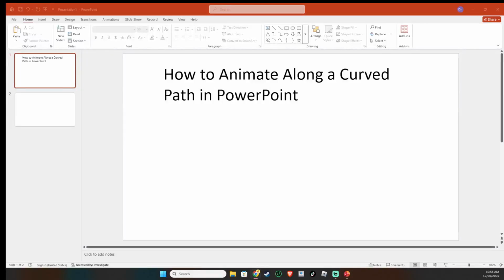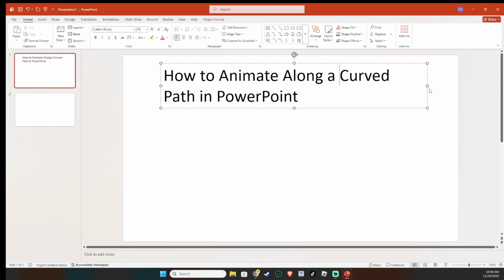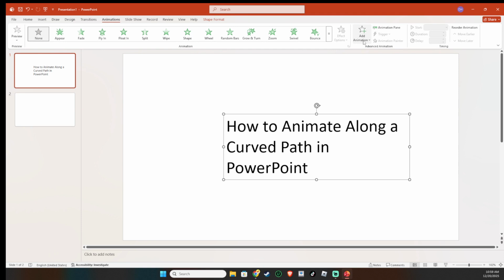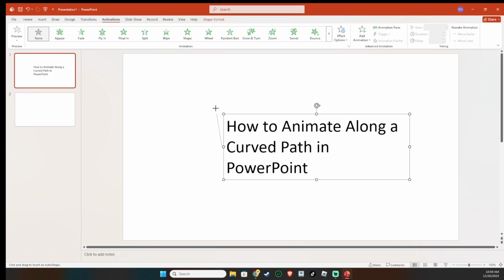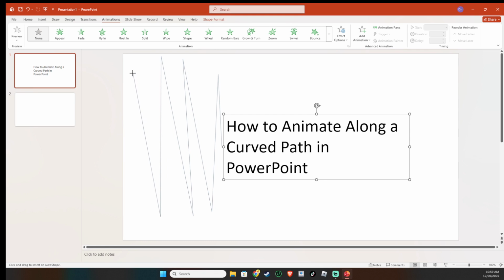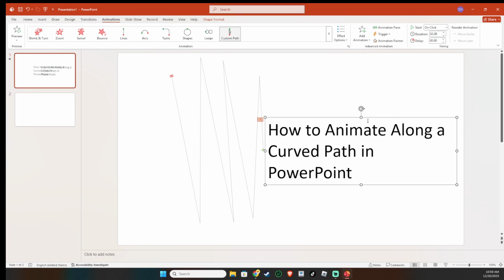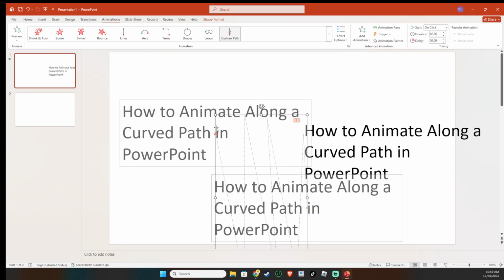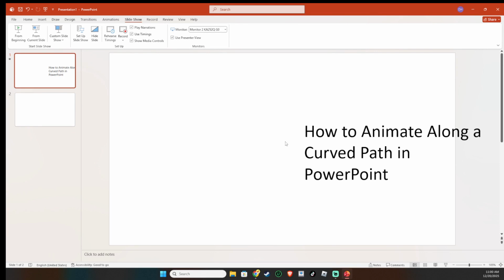How to Animate Along a Curved Path in PowerPoint [2026 Full Guide]